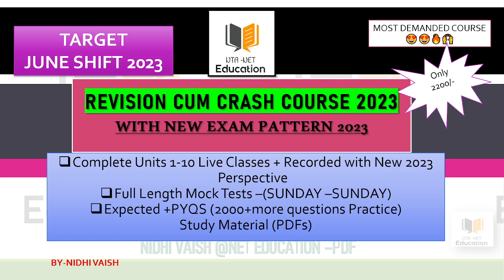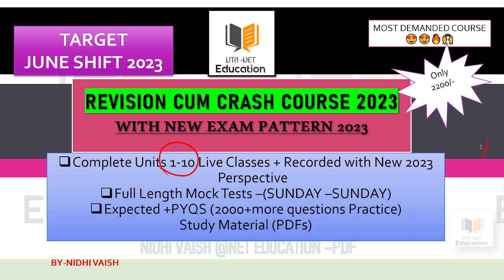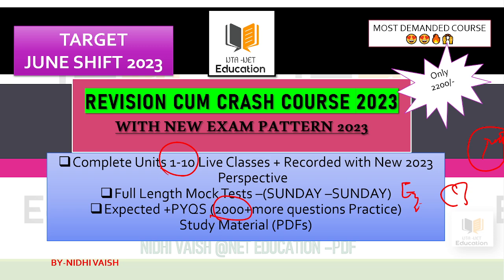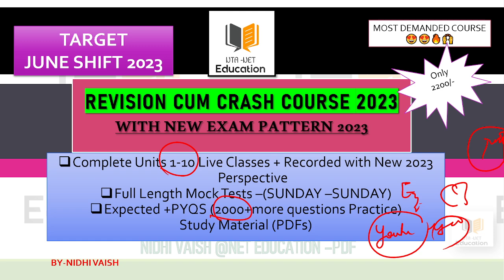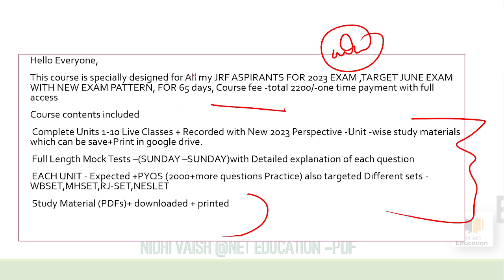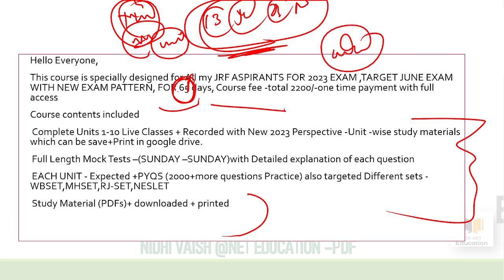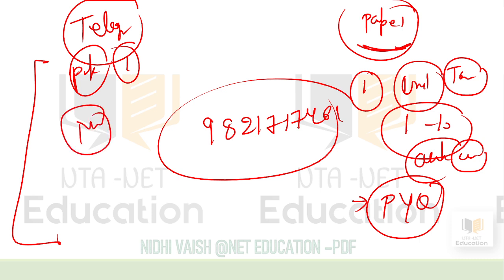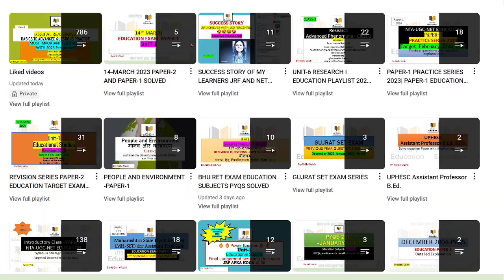NTA-UGC-NET|HOW TO PREPARE FOR JUNE EXAM 2023| WHAT WILL BE THE STRATEGY FOR 60 DAYS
NTA-UGC-NET|HOW TO PREPARE FOR JUNE EXAM 2023| WHAT WILL BE THE STRATEGY FOR 60 DAYS| WHICH COURSE CAN BE TAKEN TO UTILIZE TIME WISELY| FOLLOW @neteducationnidhivaish
GOOD NEWS NEW REVISION CUM CRASH COURSE LAUNCHED FOR ALL JRF ASPIRANTS.
This course is specially designed for All my JRF ASPIRANTS FOR 2023 EXAM ,TARGET JUNE EXAM WITH NEW EXAM PATTERN, FOR 65 days, Course fee -total 2200/-one time payment with full access
Course contents included
Complete Units 1-10 Live Classes + Recorded with New 2023 Perspective -Unit -wise study materials which can be save+Print in google drive.
Full Length Mock Tests –(SUNDAY –SUNDAY)with Detailed explanation of each question
EACH UNIT - Expected +PYQS (2000+more questions Practice) also targeted Different sets -WBSET,MHSET,RJ-SET,NESLET
Study Material (PDFs)+ downloaded + printed

JOIN THE COURSE DIRECTLY THROUGH MY ANDROID APP.STORE SECTION
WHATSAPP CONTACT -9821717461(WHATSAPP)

Hello Everyone ,sending you complete playlist of  Paper-1

Data interpretation
Everyone ,sending you complete playlist of Paper-1

Join Telegram group for Pdf, Mcqs, and PYQs Practice
(Just click on the above link given)